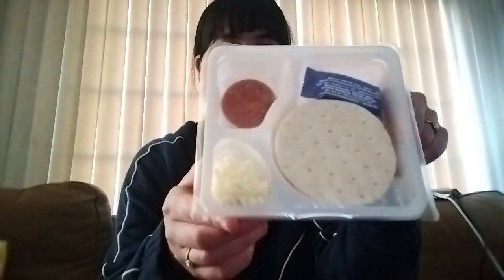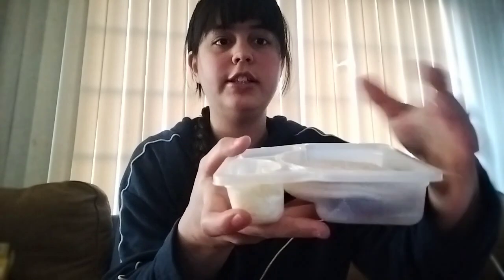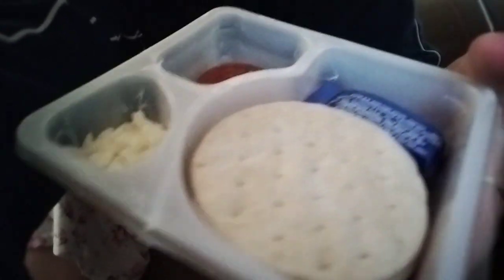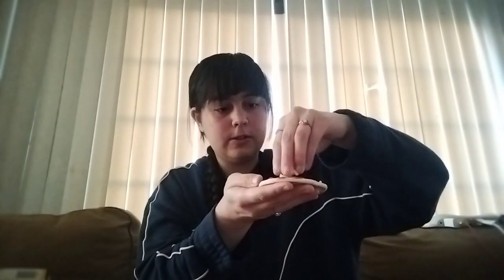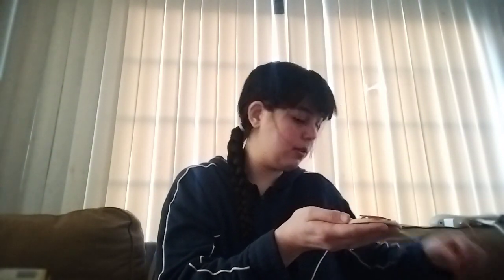lunchables pizza with pepperoni and some flamin' hot ruffle chips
I'm doing a video on the pizza lunchables that comes with shredded white cheese, pizza sauce, pepperoni, and the dough. I also ate some ruffle flamin' hot chips